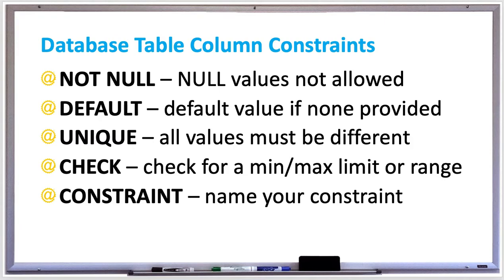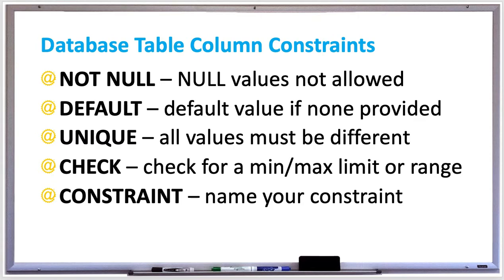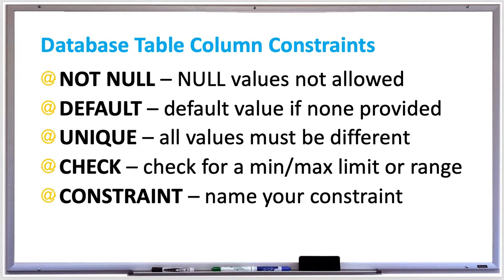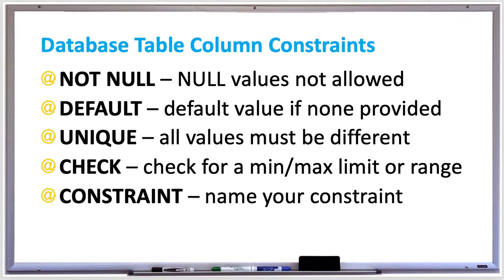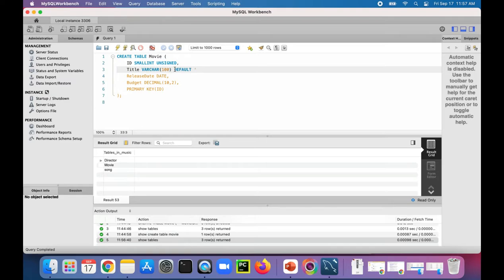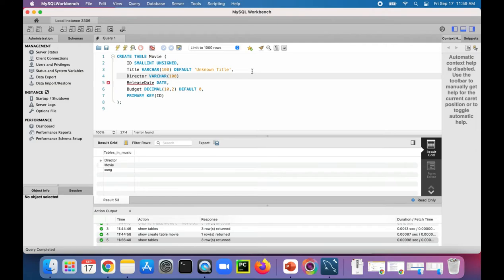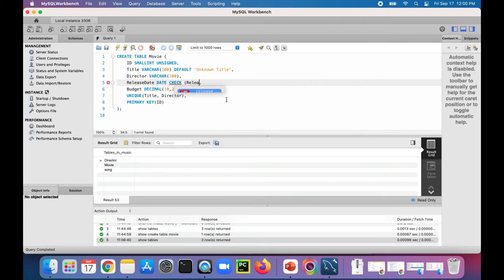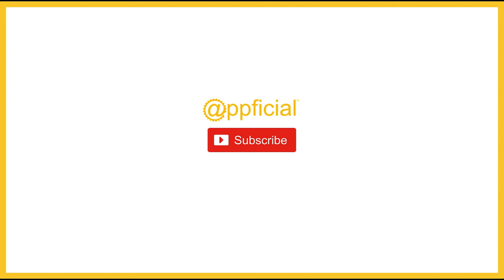Database Systems - Table Column Constraints - NOT NULL - DEFAULT - UNIQUE - CHECK - CONSTRAINT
You can have NULL values in any column in your table, except for primary key columns. Use the keywords NOT NULL in your CREATE TABLE statement to prevent the column from being NULL.

CREATE TABLE Movie (
    ID SMALLINT UNSIGNED,
    Title VARCHAR(100) NOT NULL,
    ReleaseDate DATE,
    Budget DECIMAL(10,2),
    PRIMARY KEY(ID)

When you insert a row into a table, then data without a specified value will be set to NULL by default. Use the DEFAULT constraint to provide a different default value, other than NULL.

CREATE TABLE Movie (
    ID SMALLINT UNSIGNED,
    Title VARCHAR(100) DEFAULT ‘Unknown Title’,
    ReleaseDate DATE,
    Budget DECIMAL(10,2) DEFAULT 0.00,
    PRIMARY KEY (ID)

To make sure that all column values are different, use the UNIQUE constraint. A constraint for a single column is called a column-level constraint, and for multiple columns is called a table-level constraint. MySQL helps to improve query performance by creating an index for each UNIQUE constraint.

CREATE TABLE Movie (
    ID SMALLINT UNSIGNED,
    Title VARCHAR(100),
    Director VARCHAR(80) UNIQUE,
    ReleaseYear INT,
    Budget DECIMAL(10,2),
    UNIQUE (Title, ReleaseYear),
    PRIMARY KEY (ID)

If you need to specify a min or max limit, or range, for a columns value, use the CHECK constraint.  For example  check if year is greater than or equal to 2000 to verify that the Year is within this decade. Or check if age less than 20 to make sure a person’s age is valid.  The constraint is violated if the check comes back FALSE  or UNKNOWN for NULL values. This CHECK constraint may be either column-level or table-level constraint.

CREATE TABLE Person (
    ID SMALLINT UNSIGNED,
    Name VARCHAR(100) NOT NULL,
    Age INT,
    Gender VARCHAR(6) CHECK (Gender IN (‘Male’, ‘Female’, ‘Trans’)),
    PRIMARY KEY(ID),
    CHECK (Age LESS_THAN 120)
NOTE: replace LESS_THAN with angled bracket

You can even use the BETWEEN keyword to check that a value is between a specific range. The following example checks and only allows for teenagers in the database. This can be done similarly using greater than or equal to and less than or equal to operators.

CREATE TABLE Person (
    ID SMALLINT UNSIGNED,
    Age INT CHECK (Age BETWEEN 13 AND 19)
    PRIMARY KEY(ID)

The CONSTRAINT keyword lets you assign a name for your constraint. If you don’t use CONSTRAINT, then MySQL will just auto-assign a default name for you. Creating a name for your constraint is helpful for database programmers to identify why they are getting certain violations when they make any updates to database. You can create CONSTRAINTS when the table is created, or added later via the ALTER TABLE command.

MySQL supports a drop constraint with DROP INDEX ConstraintName for a UNIQUE constraint and DROP CHECK ConstraintName for a CHECK constraint.

CREATE TABLE Driver (
    ID SMALLINT UNSIGNED,
    Age INT,
    PRIMARY KEY(ID),
    CONSTRAINT drivingAge CHECK (Age LESS_THAN_OR_EQUAL_TO 16)

In the example, if you try to insert a row where the Driver’s age is less than 16, then you will get a constraint violation.